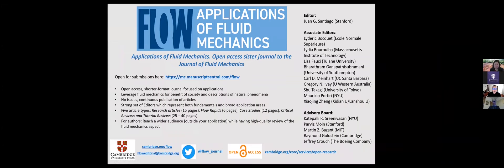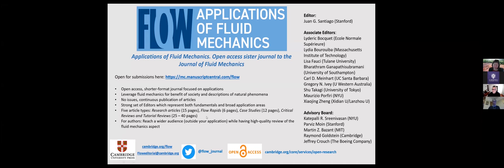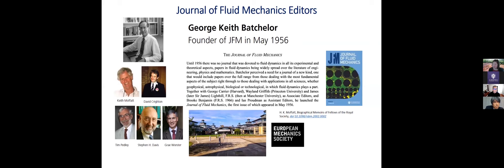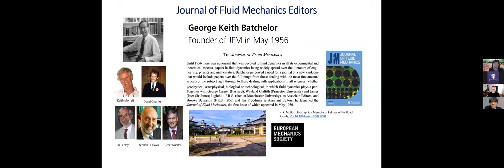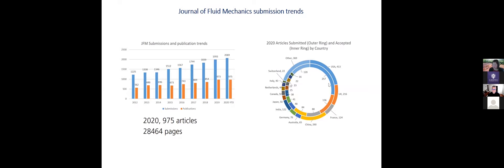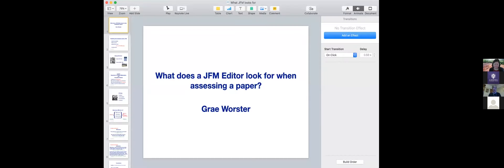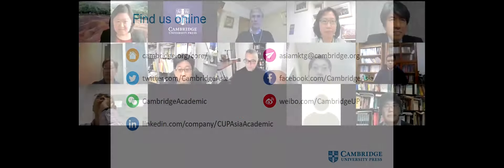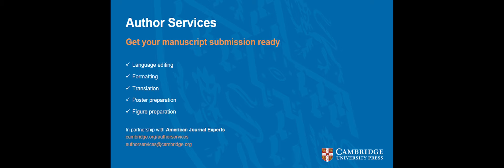JFM Author Workshop and Introduction to Flow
Meet the Asia JFM and Flow Editors and find out “What does JFM Editors look for when they assess a paper?”